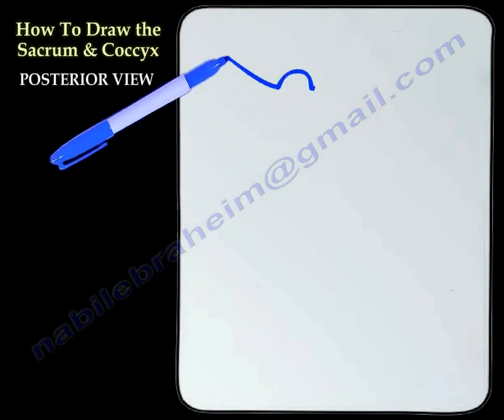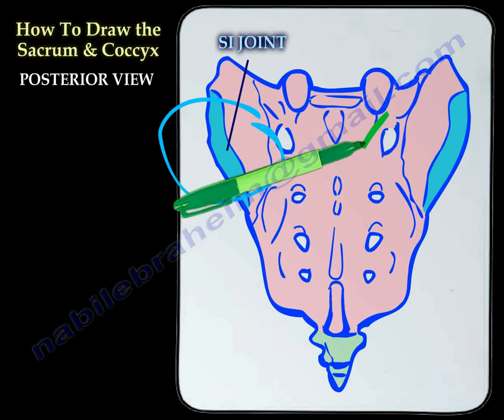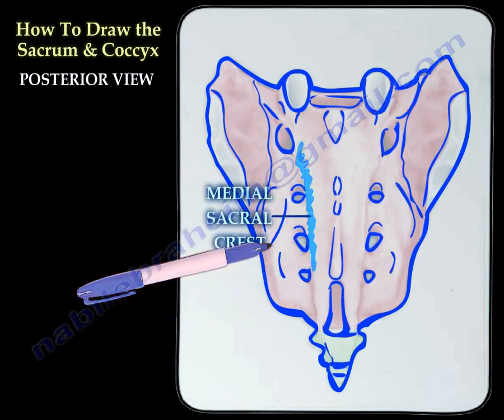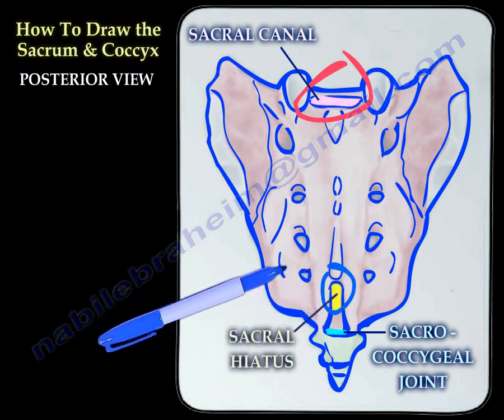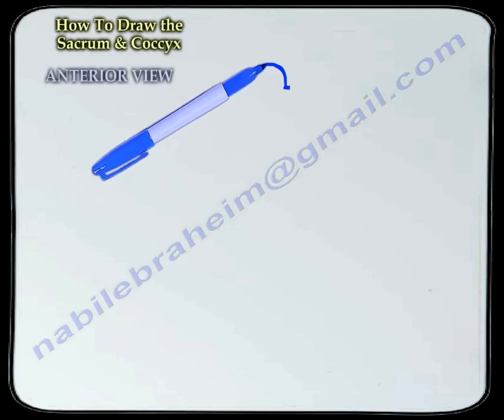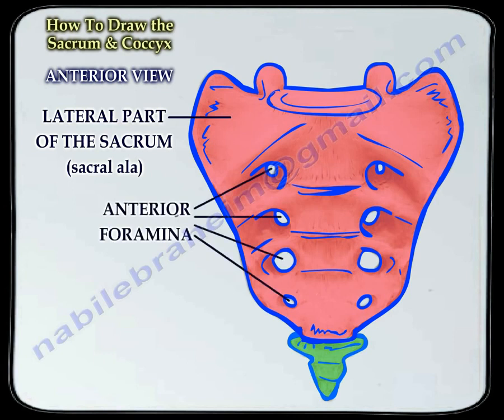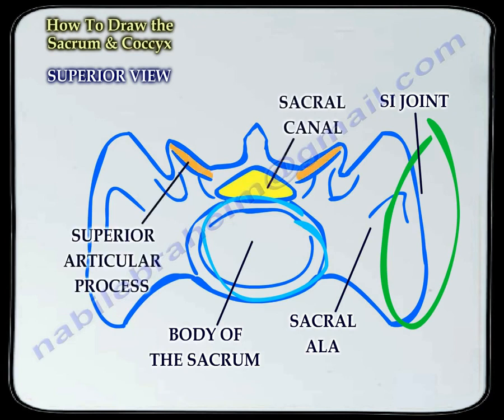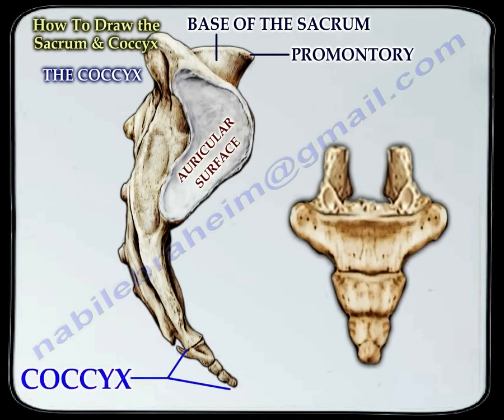Sacrum & Coccyx anatomy a key to understanding low back pain ,Sacroiliac joint pain and coccyx pain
A simplified way to explain and understand the anatomy of the sacrum and coccyx.
it is very important to know the anatomy of this area, it will help the patient in understanding the low back pain ,the SI joint pain and coccyx pain. all these condition are common problems that frequently encountered in the clinical sitting. Be patient and follow the video till the end, practice drawing these area to help you and your patients. thank you